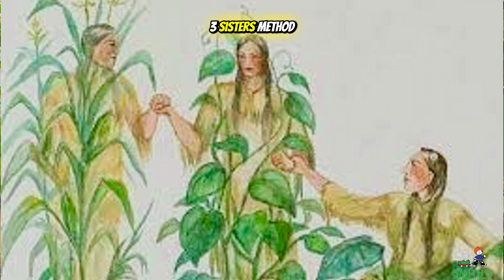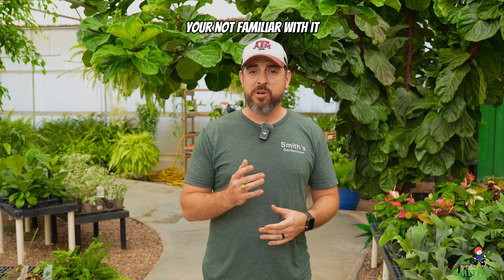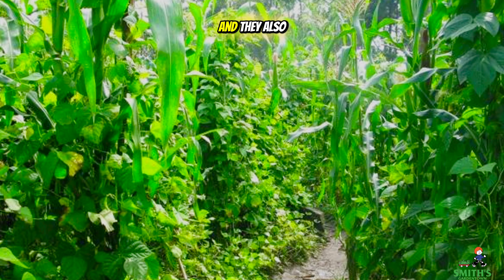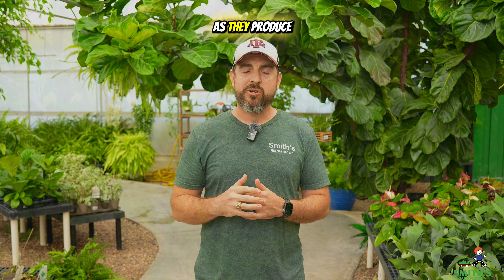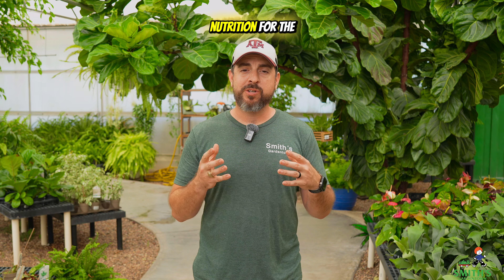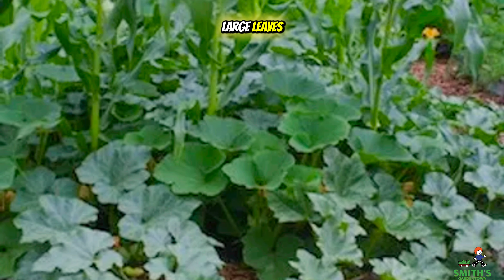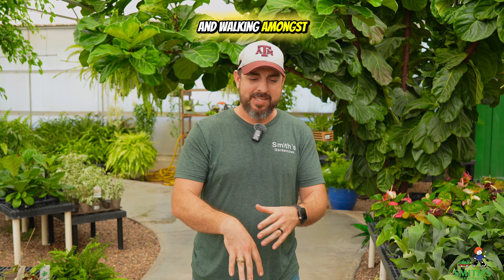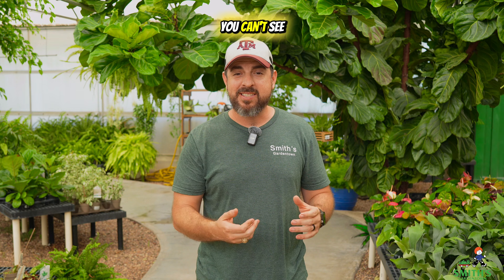Why The Three Sisters Method May Not Suit Modern Home Gardeners.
The Three Sisters method, a traditional Native American planting technique involving corn, beans, and squash, has many benefits. However, it might not be the best fit for today’s typical home gardener due to space constraints, different soil conditions, and modern gardening practices. 🌽🌱🎋